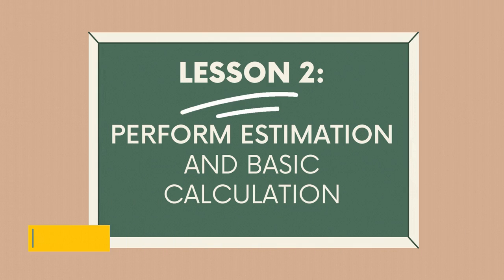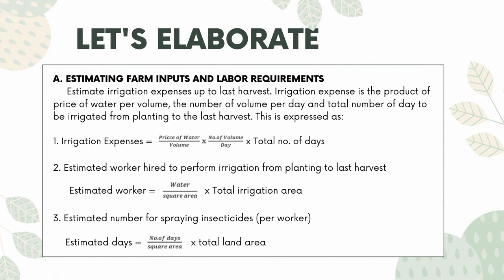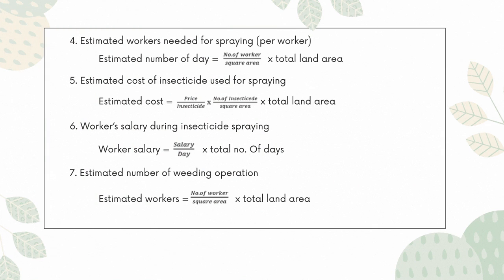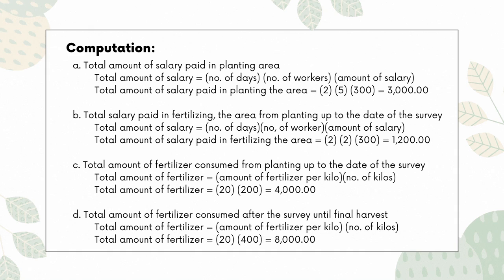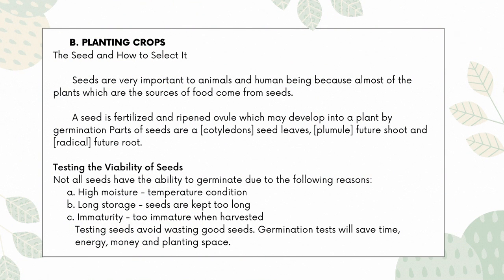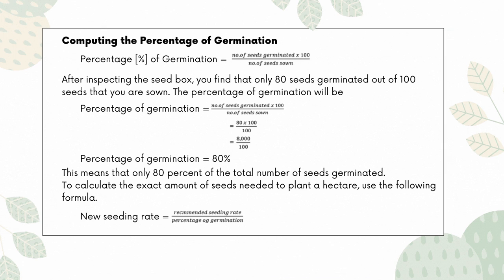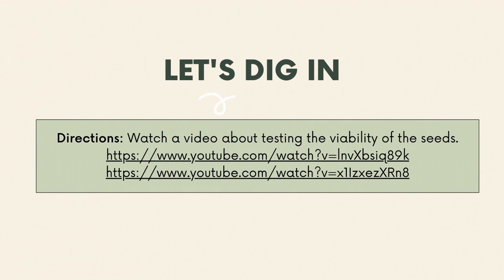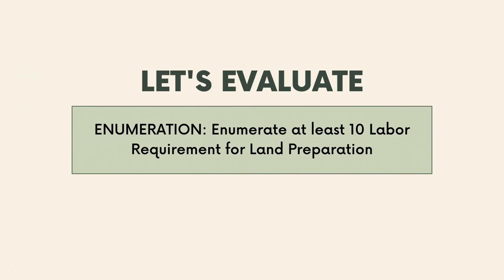TLE 8 Q2 CROP PRODUCTION WEEK 2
PERFORM ESTIMATION AND BASIC CALCULATION